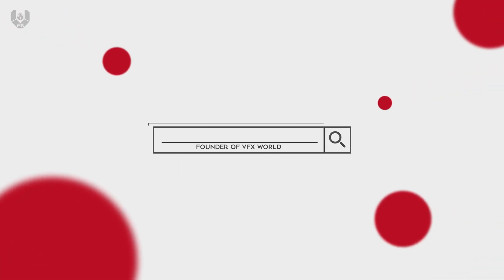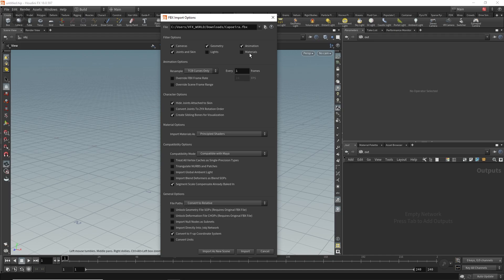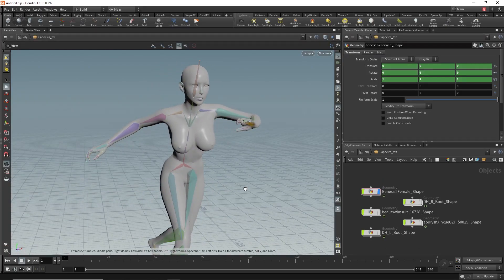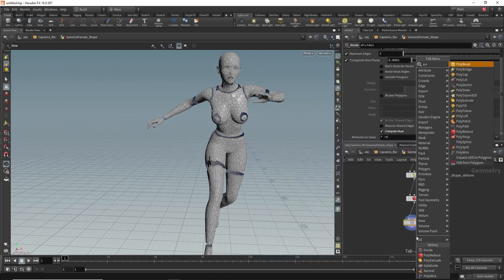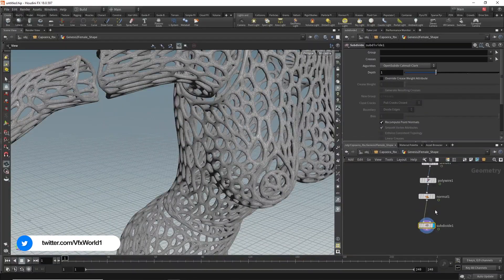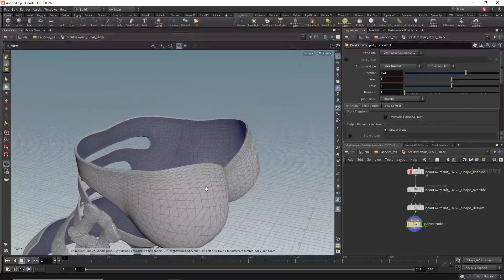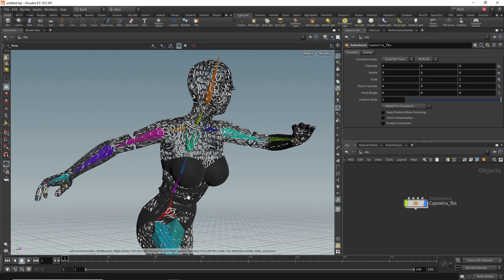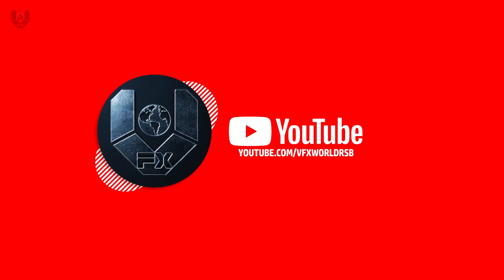Houdini Tutorial | For beginner | Episode - 03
Hi everyone,

This is our third tutorial from Houdini .From this video you can learn how to make some amazing organic looking effect inside of Houdini. For This I used FBX rigged model from miaxamo.com .

Video Highlights
00:00 Intro
00:47 Importing FBX Model
01:42 Setup For model
02:17 Body Transforming
05:12 Setup For Suit and Poly extrude
06:16 Applying Material
07:00 Light Setup
07:41 Mantra setup

➤Rajat Subhra:-